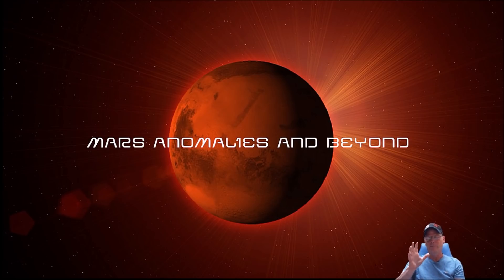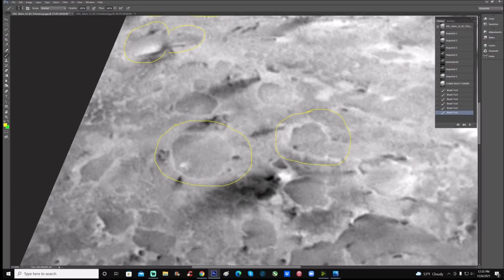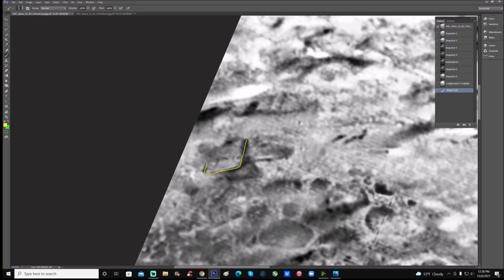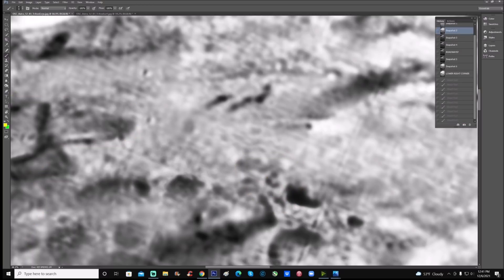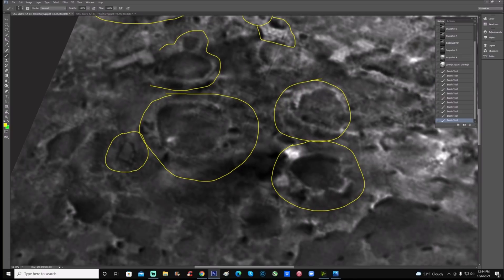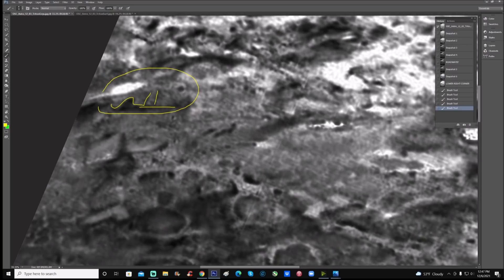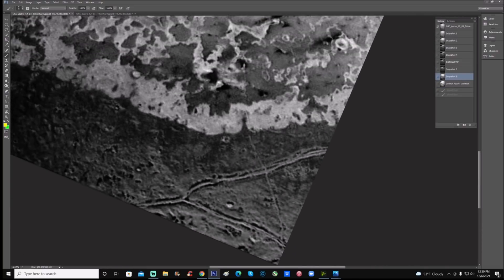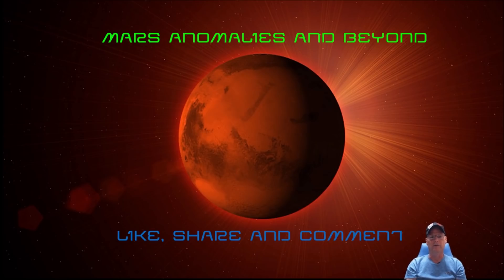Crafts / Structures Found On Neptune's Moon, Triton! ~ 12/6/2021